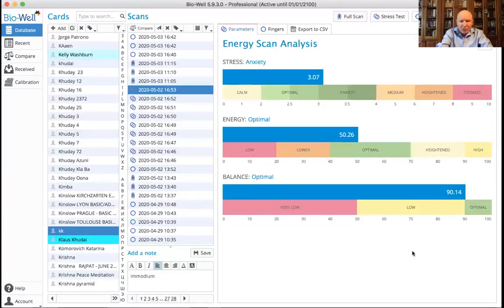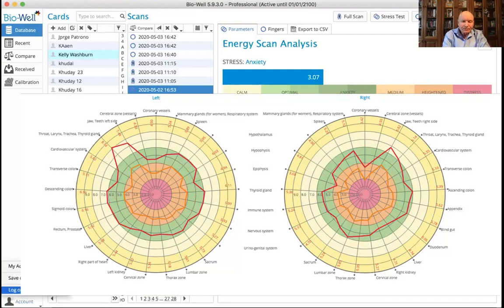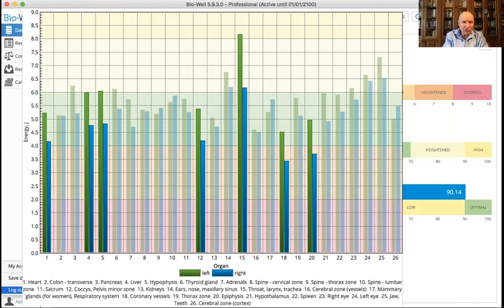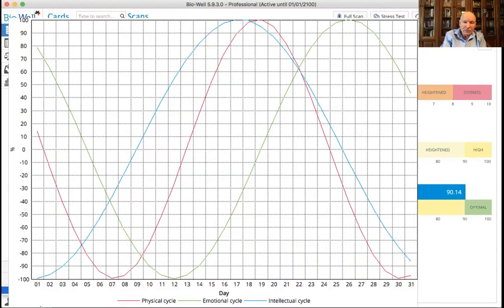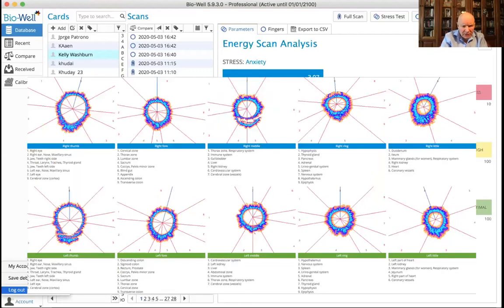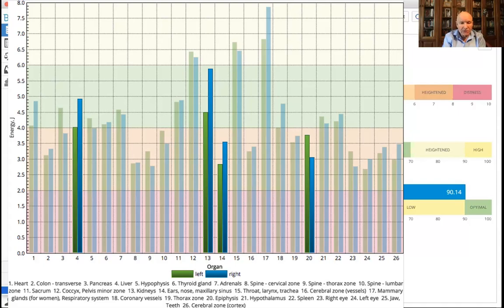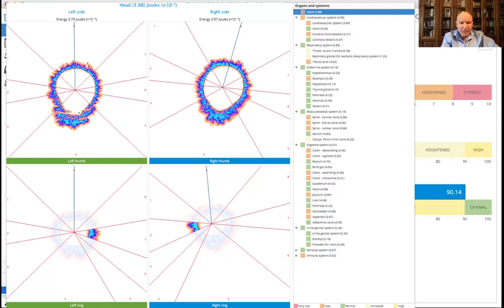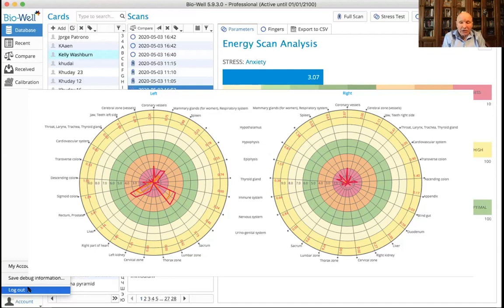Lecture by Konstantin Korotkov "Bio-Well interpretation"